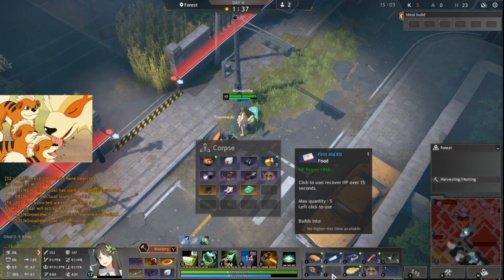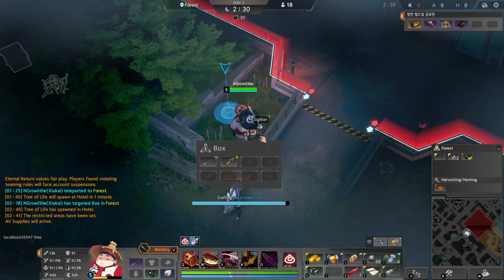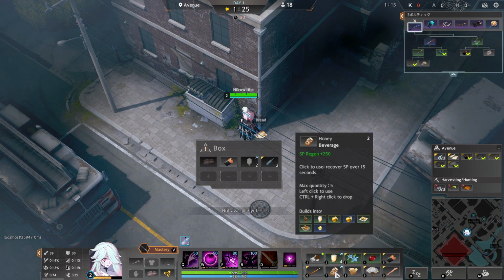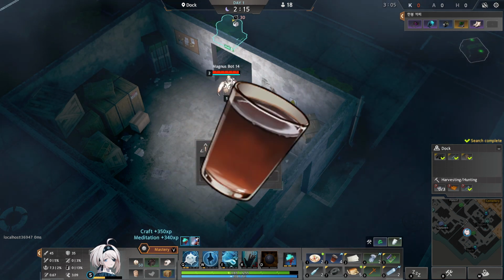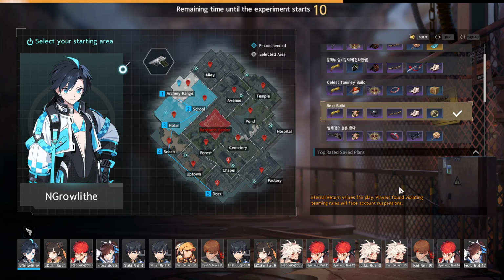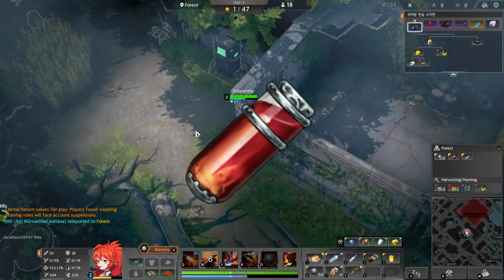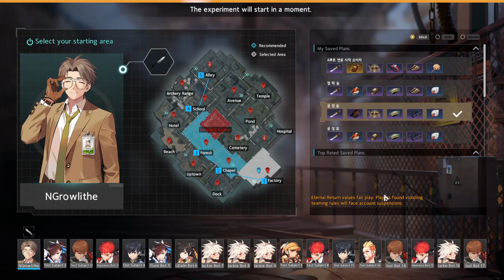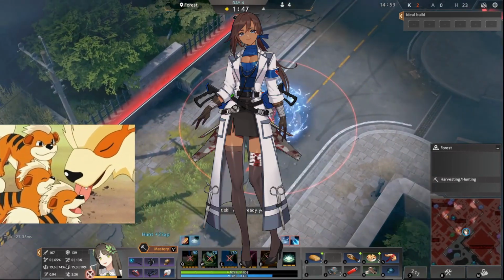Food To Make on Meta Builds in Eternal Return: Black Survival - The Third Six Characters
In this video, I talk about food and drinks you can make for Xiukai, Chiara, Sissela, Silvia, Adriana, and Shoichi in Eternal Return: Black Survival (ERBS). I go over meta builds for all weapon types and what food and drinks you can make on these routes. I cover a maximum of two builds per weapon type per character.

Timestamps:
00:00 - Introductions
00:25 - Hamburgers/Note
00:34 - Xiukai
00:46 - Lance of Poseidon Build
01:24 - Fangtian Huaji Build
02:03 - Dagger Build
02:45 - Chiara
02:51 - Chiara Tank Build
03:18 - Chiara Crit Build
03:53 - Sissela
03:57 - Sissela Throw
04:07 - Ruthenium Marble Build
04:41 - David Sling Build
05:24 - Sissela Shuriken
05:36 - Wind and Fire Wheels Build
06:10 - Petal Torrent Build
06:50 - Silvia
06:59 - Magnum Boa Build
07:34 - Elegance Build
08:00 - Adriana
08:09 - Incendiary Bomb Build
08:55 - Smoke Bomb Build
09:43 - Shoichi
09:56 - Straitjacket Build
10:54 - Tachyon Brace Build
11:40 - In the Next Video
12:13 - End Card

Here are some food infographics that you can download and/or print to use as a reference:
Uncommon food that recovers 600 HP and rare food that does not recover 600 HP
All food that lighters can make that provide at least 600 HP

Here is a drink infographic that you can download and/or print to use as a reference:

Where you can find more information on all food/drinks/beverages in ERBS

I am also a partner for Humble Bundle. Use the following link to help support me.